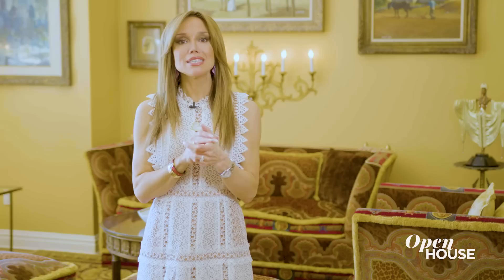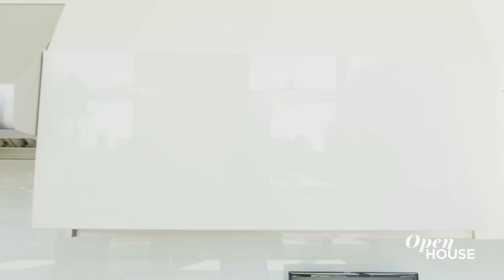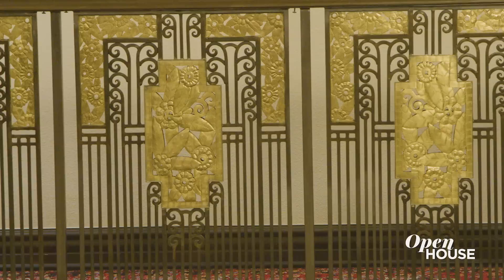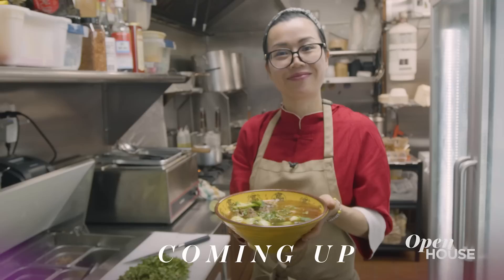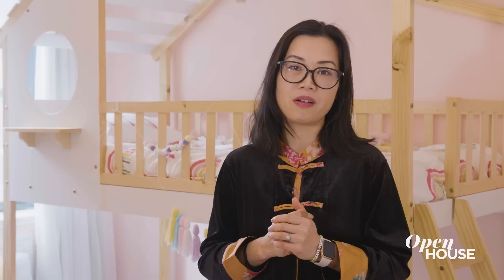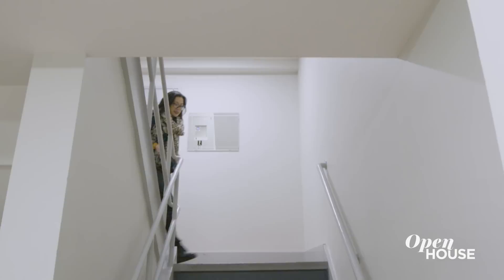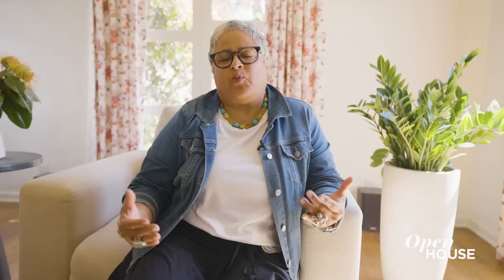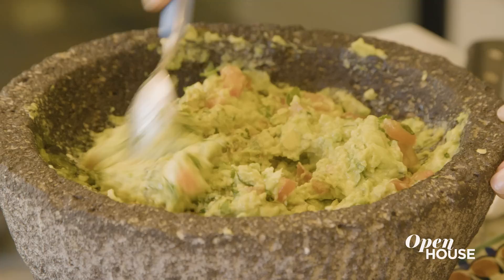Full Episode: Moroccan Influences, Feng Shui Flow & Delicious Cooking Demonstrations | Open House TV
Kicking things off from inside a sumptuous 3564 sq. ft. duplex penthouse in Nomad (50 Madison Ave, PH).  that's perched above Madison Square Park and features 4 bedrooms, 3.5 baths, and furnishings once owned by Gianni Versace, Open House host Sara Gore takes viewers on a tour of several stunning homes in New York City and California.

We venture over to the Flatiron district to join Michael Graves for a tour of 240 Park Ave S, PH17 — a stylish 3,900 sq. ft. penthouse that features 3 beds and 3.5 baths. This downtown dream home is glamorous, dramatic, and sexy with its ample space and natural light. Along with a private keyed elevator entrance, this bespoke residence boasts hand-applied plaster walls, a great room that includes living, dining, and a gorgeous bar area (complete with 12.5 ft. ceilings, Italian porcelain floors, custom frieze molding overhead with recessed cove lighting, and a limestone fireplace that makes for quite the focal point), a sleek kitchen, and stunning views of Gramercy Park and the Chrysler and Empire State buildings.

After that, we fly over to Los Angeles, California to join Spencer Daley for a look around 4715 Los Feliz Blvd — a jaw-dropping 10050 sq. ft. estate that's a loving homage to a Moroccan riad and features 6 beds and 7 baths. Owned by renowned fashion designer Sue Wong, this newly transformed kasbah was inspired by Wong's travels through the vibrant regions of Marrakesh and Fes, along with the craftsmanship of its local artisans. Along with intricately carved wooden arches that serve as a motif leading you into most rooms, this house includes: a ballroom-style living room with ceilings hand-painted by Moroccan artists, a massive crimson-and-gold primary suite that almost feels like a visual voyage through a Moroccan citadel with its four separate rooms; a formal dining area; gardens with tile fountains lead to the grand main entry door; and an entertaining room complete with a massive wood table, dramatic light fixtures, custom brass doors, velvet corner couch, and stunning mosaic tilework.

Next: we meet up with Becky Lin — chef, restaurateur, and owner of Lin & Daughters located in the West Village — for a tour of both her business and beautiful home. In regard to her home, Lin, whose biggest passions in life are cooking and design, opted for a cozy, functional aesthetic (to accommodate her two small children) with lots of feng shui-inspired flow, natural materials (e.g. the carpet features a tree motif, the mantle is made of wood, and the floor lamp is made of bamboo), and loving nods to her Chinese culture (such as a money plant on the mantle). Along with a look around the whimsical pink bedrooms for her young daughter (featuring bunk beds and adorable hot air ballroom wallpaper) and a primary suite with a serene minimalist layout, Lin invites viewers into her open-and-modern kitchen for a scallion pancake and wonton & chili oil cooking demonstration. After this, we join her for a look around her restaurant, which serves Chinese comfort food featuring her family's recipes and is within walking distance of her home.

Our final tour of this episode is at none other than the home of Caren Rideau — author, vintner, and founder of The Kitchen Design Group — in Los Angeles, California. This colorful bungalow, which is a rich and vivacious embodiment of her favorite travel memories, love of entertaining, and whimsical “joie de vivre” approach to culinary design, features a living room influenced by her travels (e.g. a rug from Morocco, pillow covers from Mexico, and a tequila bar), a bookcase full of amazing reads; a dining room in which every piece tells a story (including a collection of gorgeous dishes, an art piece from her mother, and whimsical wall flowers hand-carried from Portugal); a dreamy kitchen full of unique touches (including a mural over the stove brought over from Portugal that's insetted on a marble backsplash, red cabinets with matching granite, and a transitional island in the center); and an outdoor garden entertaining area that's ideal for al fresco dining. And to top off this unforgettable visit, Rideau treats viewers to a cooking demonstration of her delicious guacamole!